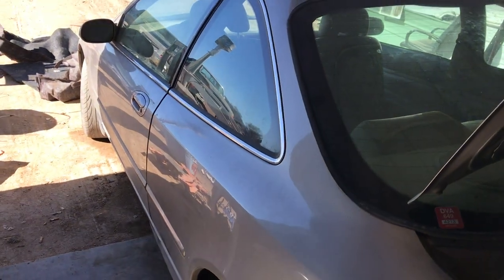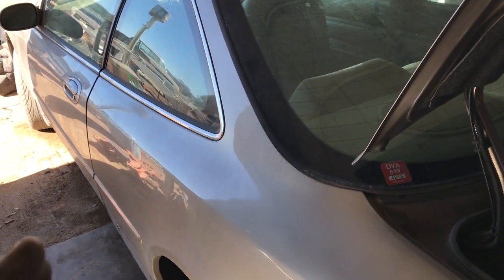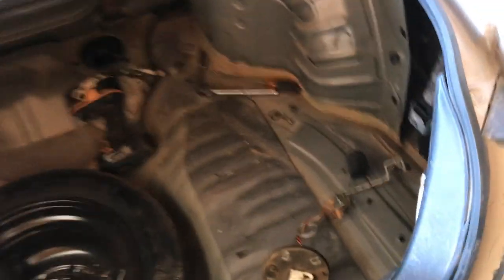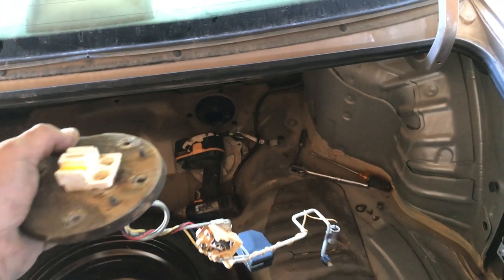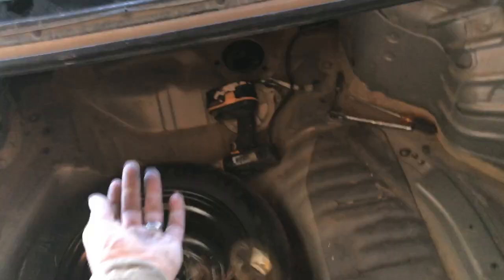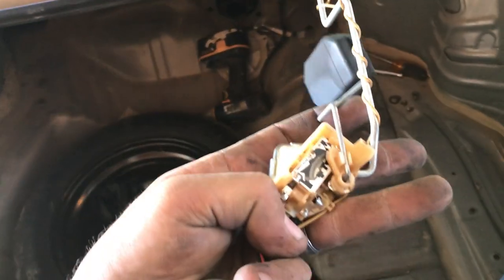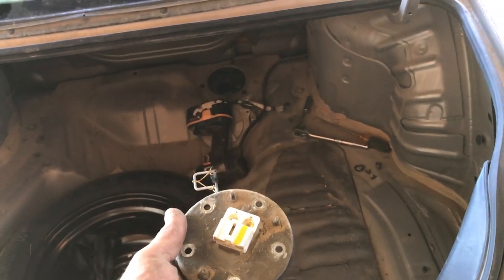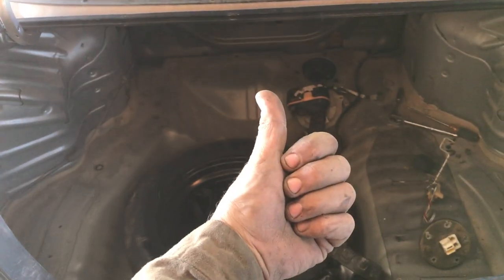1999 Acura CL 3.0 Fuel Gauge Sending Unit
Click on my name under the video for more how-to videos,,,Enjoy!!